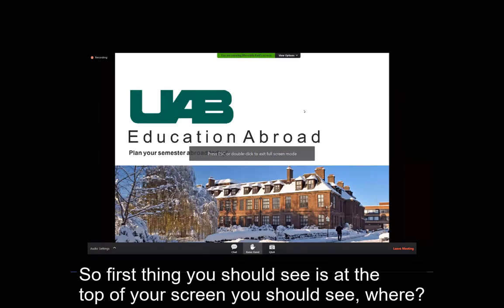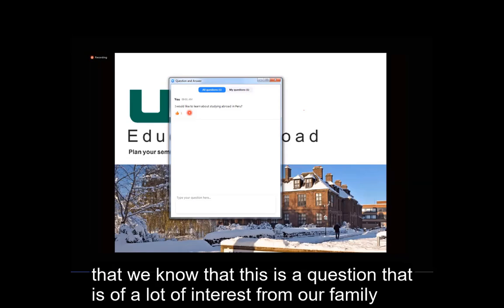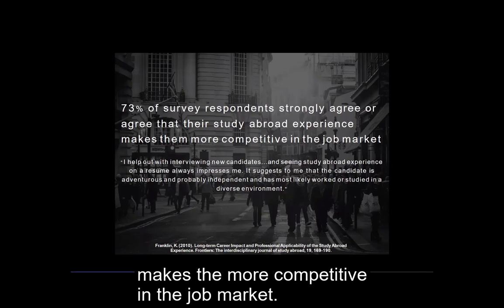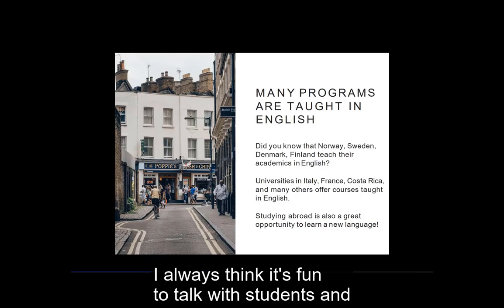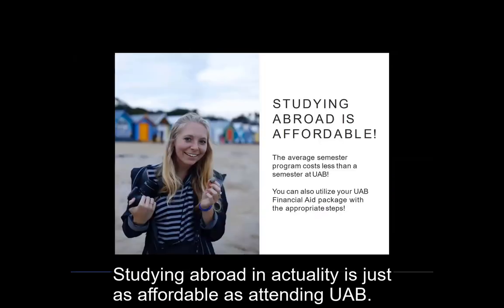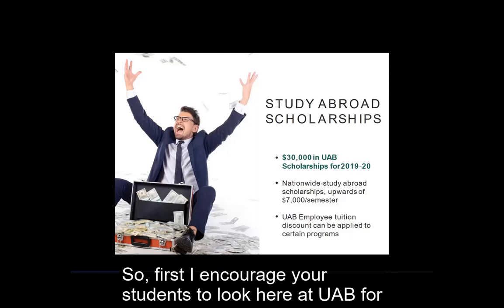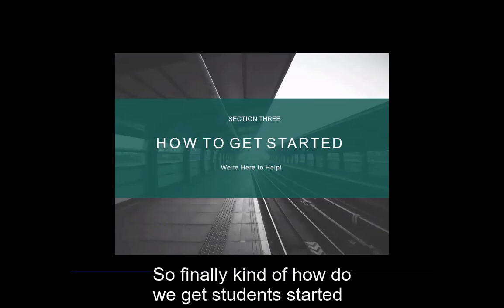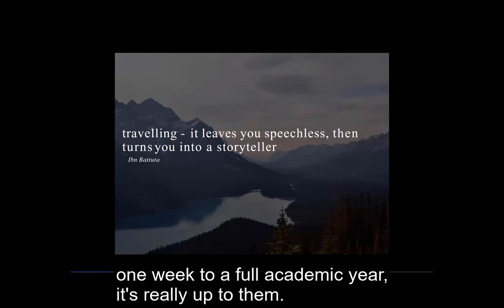Parent & Family Services – Education Abroad